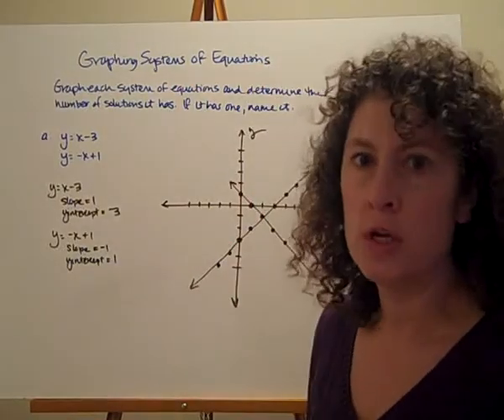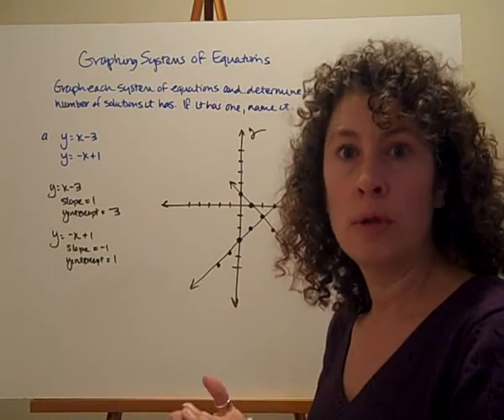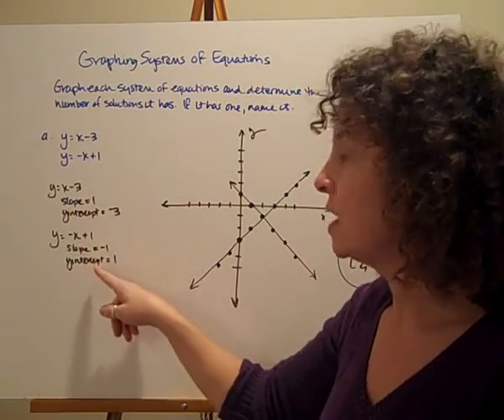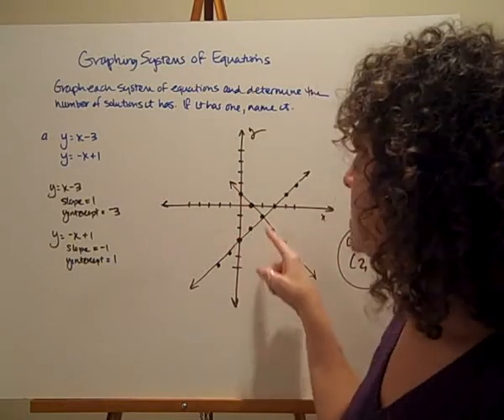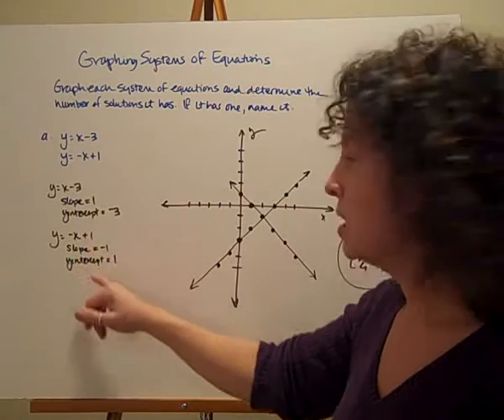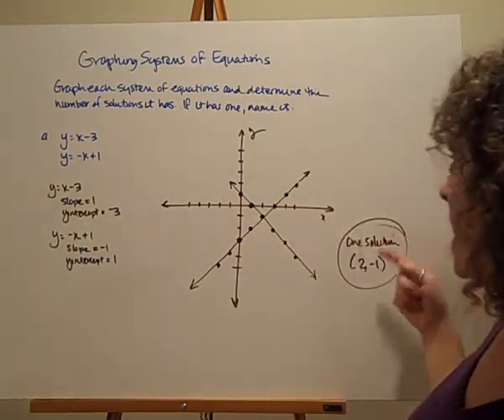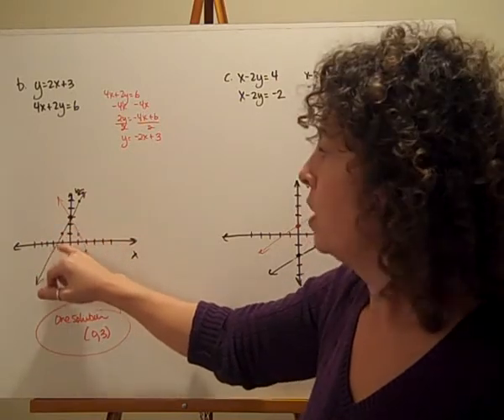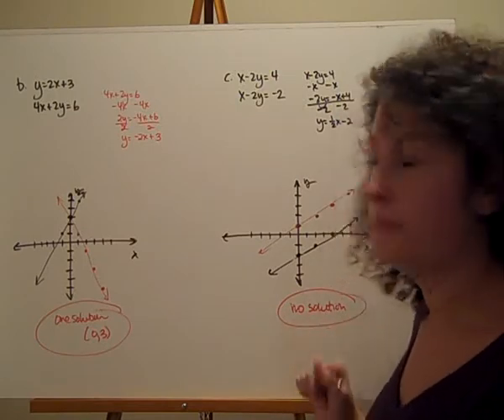A6-1b Graphing Systems of Equations